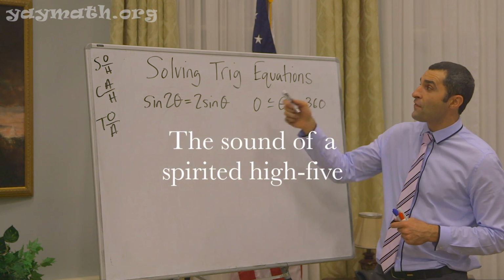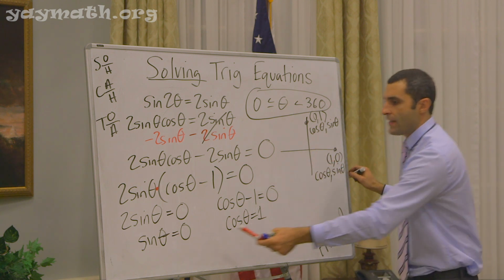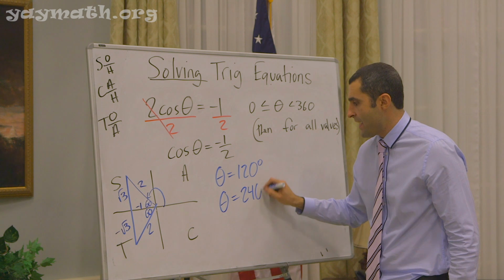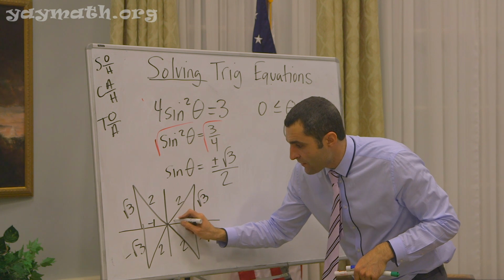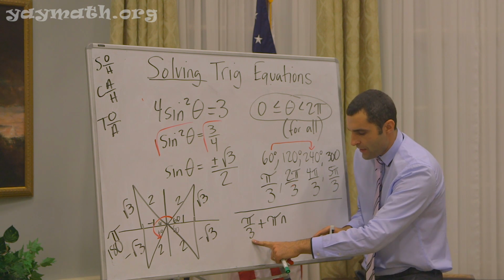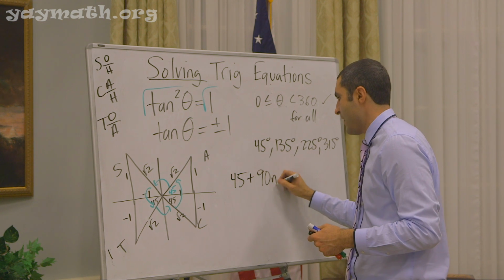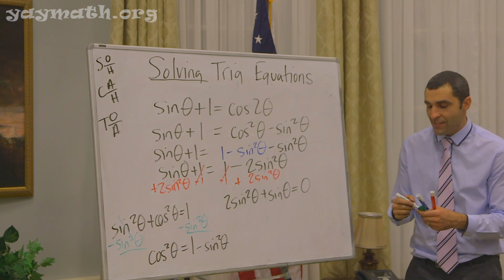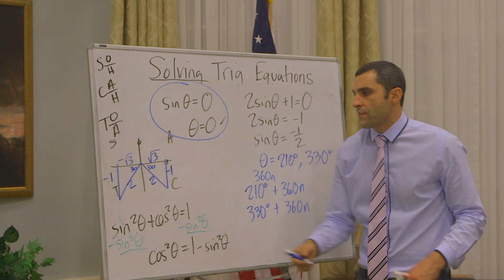Trigonometry – Solving Trigonometric Equations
Now, time to tie it all together, and say good-bye to the Commander-in-TEACH, President ObaMATH. 'Twas a good run, showing the world his hidden math talents, specifically regarding trigonometric identities. In this series finale, we solve trig equations, using everything we know to do by now: factoring, combining like terms, and applying trig identities. Thank you for supporting this campaign of learning. YAY MATH!

Learning should always be fun and connective. for
• all videos
• free quizzes
• free worksheets